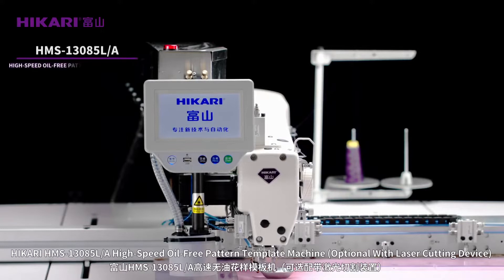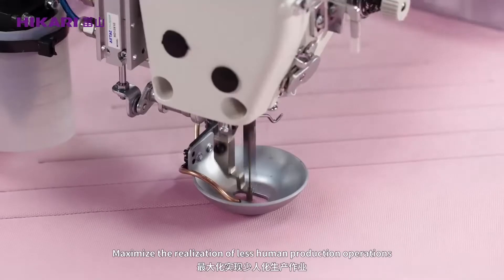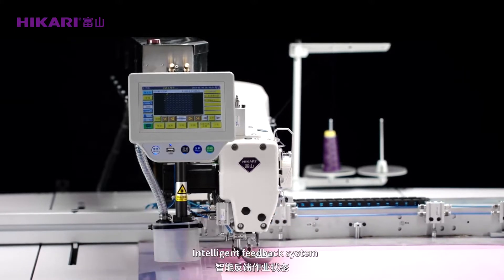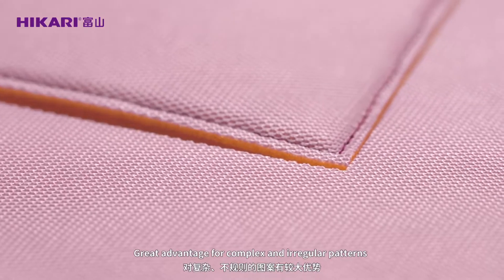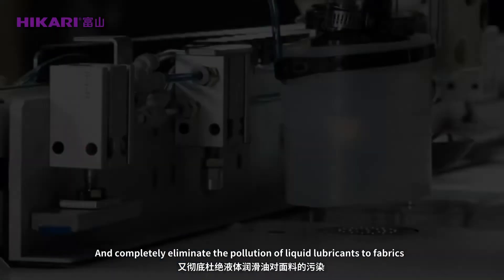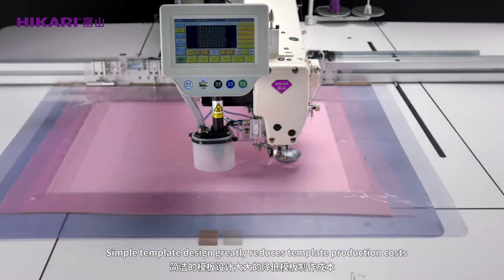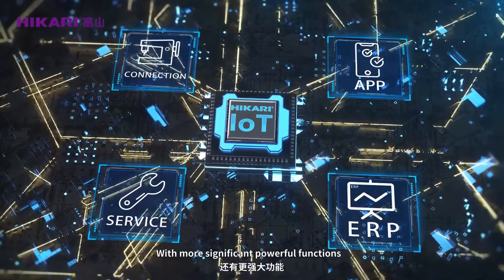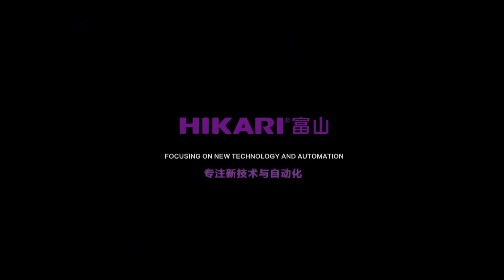PHON THINH - TAE GWANG: HIKARI HMS-13085L_A High Speed Oil Free Pattern Template Machine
Trung Tâm lắp đặt và phát triển công nghệ tự động của Công ty TNHH Phồn Thịnh - Tae Gwang
Xin kính chào Quý khách
Chúng tôi xin thông báo tới tất cả những ai yêu thích công nghệ ngành may và muốn gắn bó phát triển phồn thịnh với ngành may mặc.
Xin hãy cùng công ty Phồn Thịnh Tae Gwang trải nghiệm và xúc tiến đưa vào sản xuất các công nghệ mới phục vụ cho ngành may mặc của chúng ta để đạt hiệu quả nhất, tiết kiệm nhất.
Hay gọi cho chúng tôi!

PHỒN THỊNH TAE GWANG
Chúng tôi sẵn sàng mang phồn thịnh đến cho khách hàng!